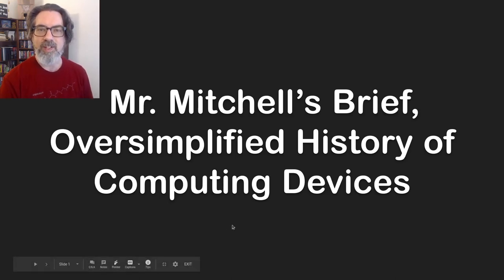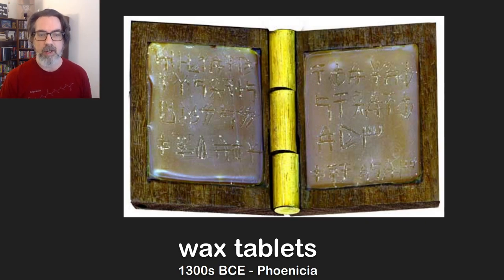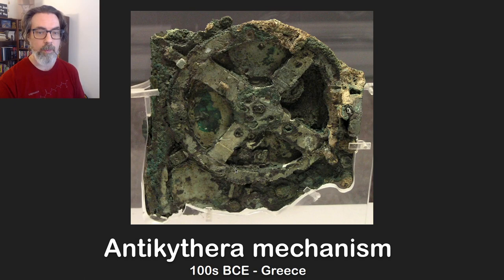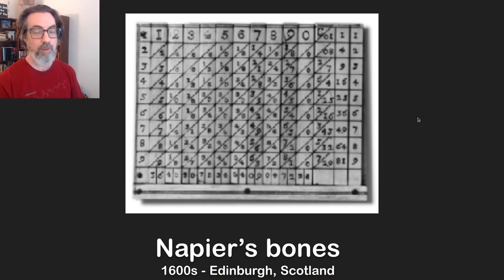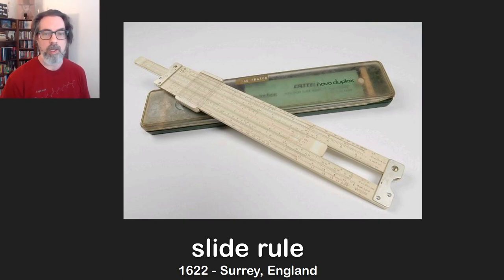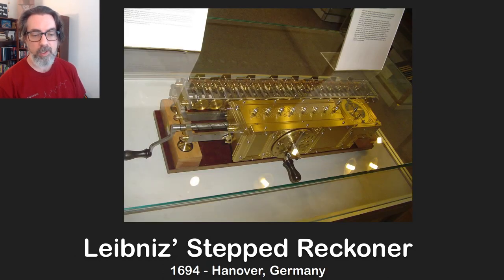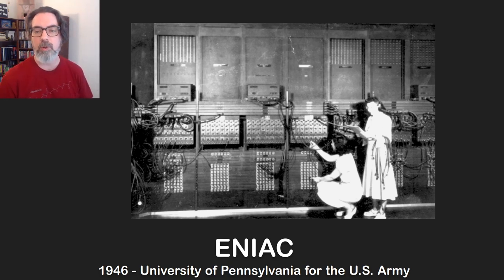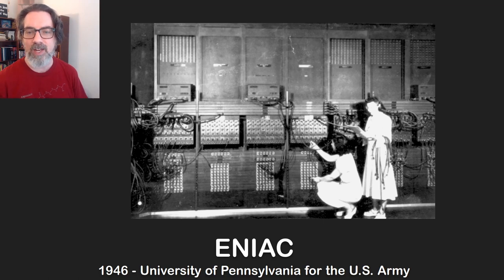Mr. Mitchell's Brief, Oversimplified History of Computing Devices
A history of computing devices, from the Abacus to the "modern" computer.

This presentation is modified from a very old one I used to give in my classroom when I was still a public school teacher. I have tried to only use photos that I have permission to use and have tried to give credit below. However, mistakes are inevitable! Please let me know if you see your image here and I'll fix it.

Photo credits:
Antikythera mechanism